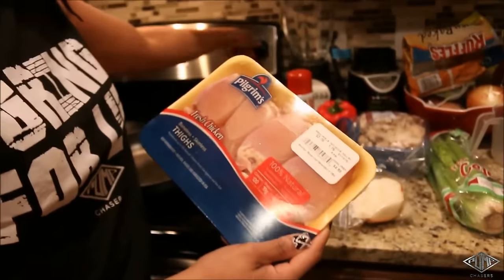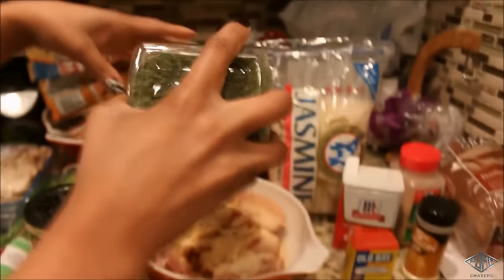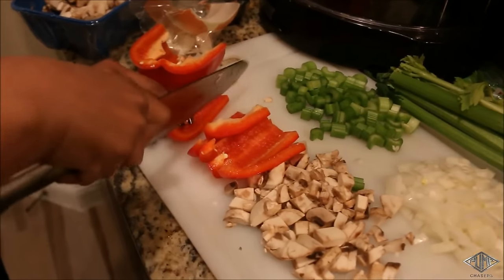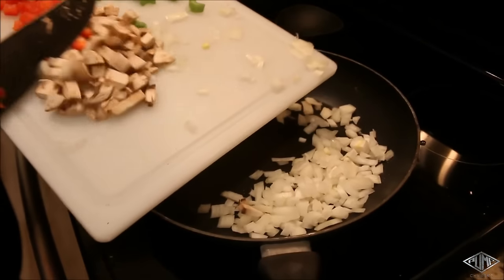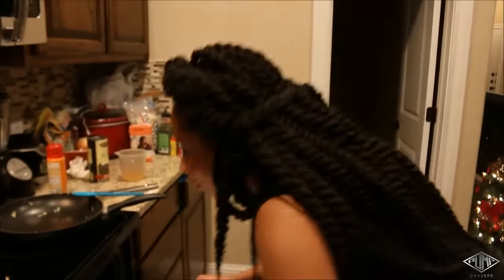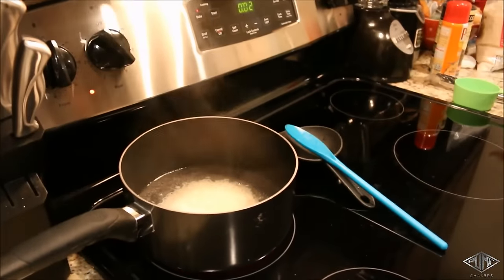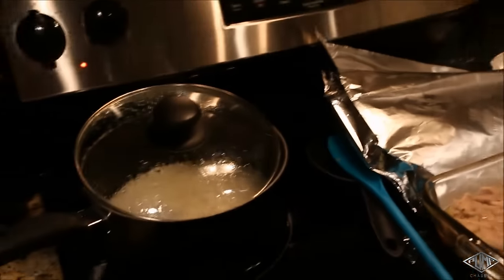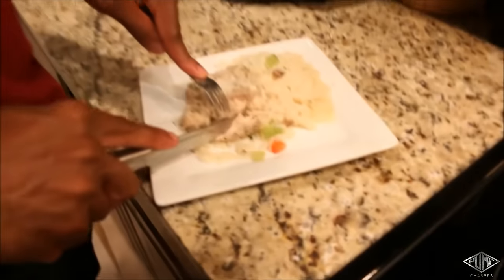Cooking With Chris & Deneese: Best Chicken & Rice You'll Ever Have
Ready for the Next Level?

Instructions:
- Take 2 packages of skinless/boneless chicken thighs (approx.3-3.5 pounds) and put them in a bowl.
- Add the seasonings (we used: old bay, onion powder, garlic powder, sea salt, parsley and black pepper)
- Chop the veggies (we used: onion, celery, mushroom and red bell pepper)
- cooked the chicken thighs on the skillet for about 2 mins each side (do not cook them all the way); them put them in deep glass pan.
- heat the chopped veggies up on the skillet until tender, and throw the veggies in the pan with the half cooked chicken thighs.
- add half a cup of low sodium chicken stock into the pan.
- put the pan in the oven for 40-45 mins (be sure to cover the top wit foil)
--after the pan has been in the over for 35 mins start on the rice--
- boil 1.5 cup of water; then throw in a cup of dry white rice in the water (we used jasmine rice) and lower the heat. cook the rice half way (about 10 mins)
- place the half cooked rice in the pan with the chicken thighs, veggies and stock. and add another half a cup of stock.
- cook in over for another 15 mins (if rice isnt soften add another 5-10 more mins)